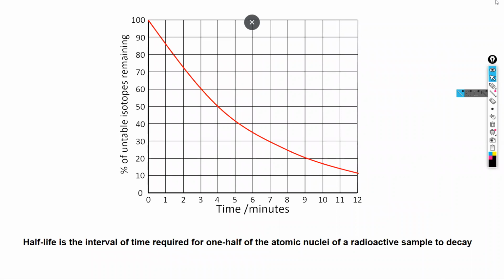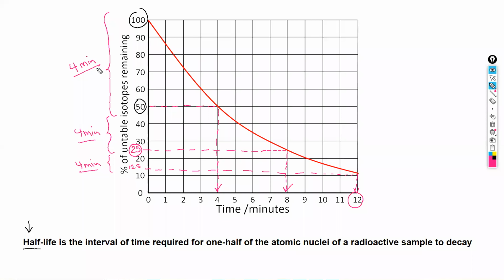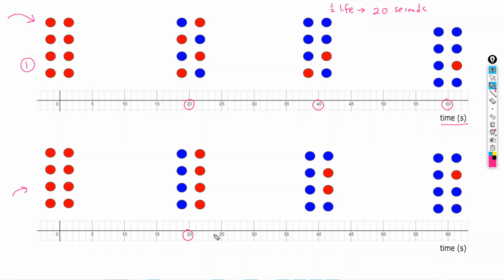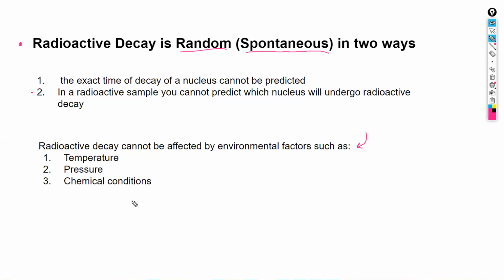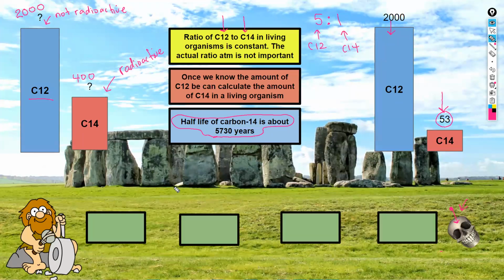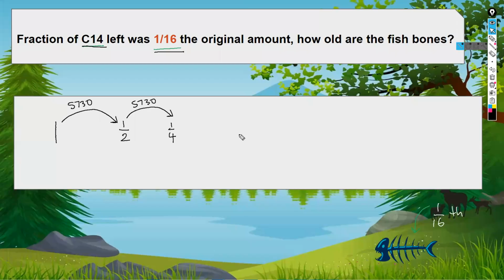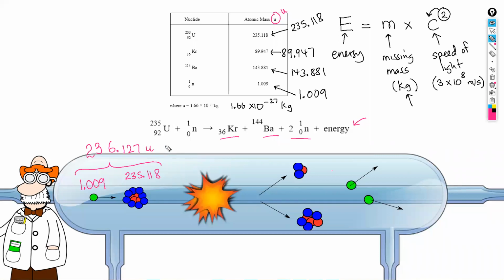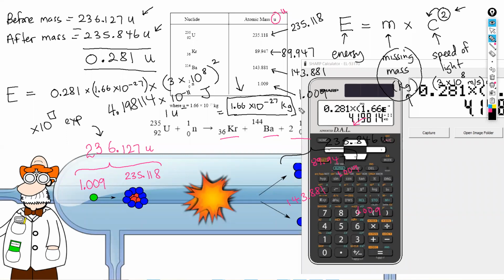Physics 9th August 2022 Radioactivity and Atomic Structure Part 4